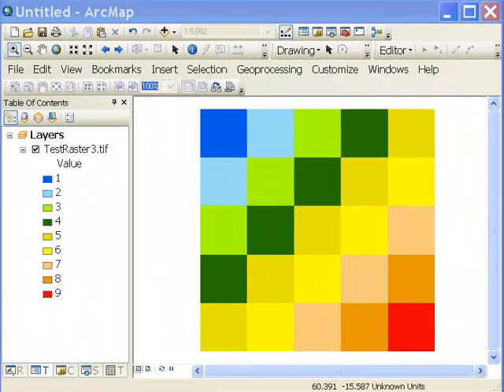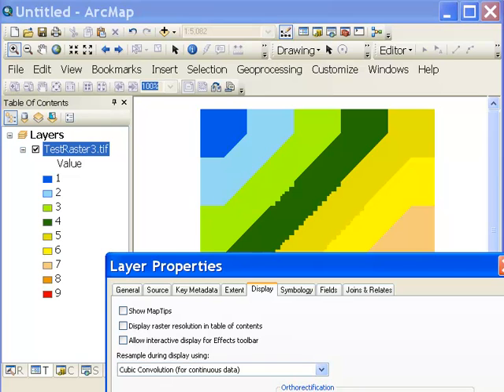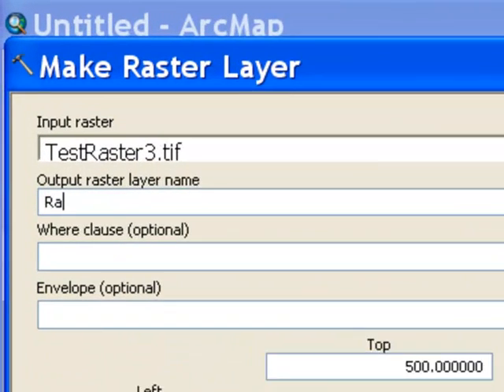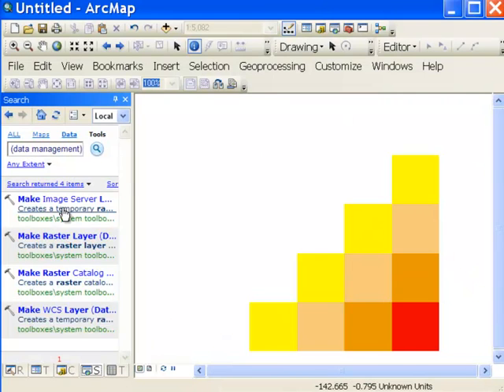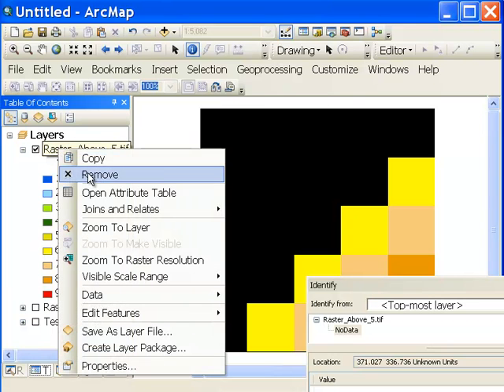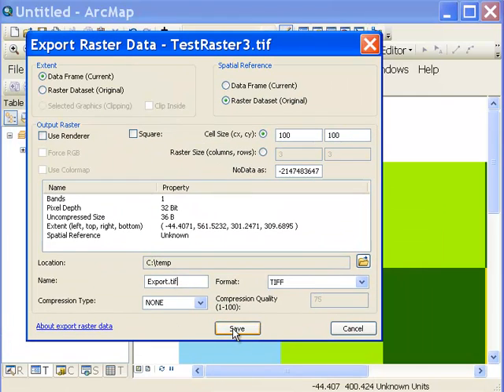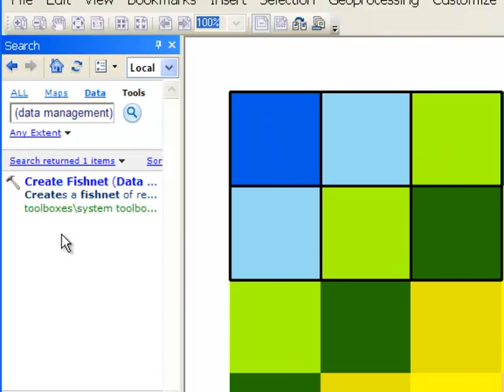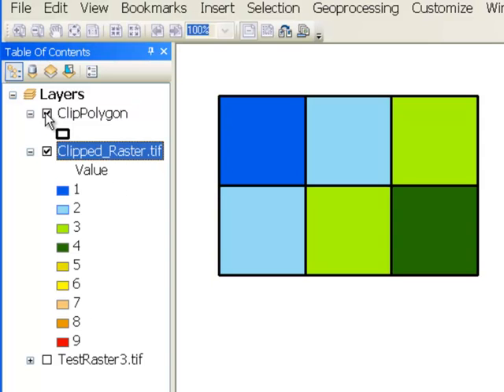Querying and Clipping Rasters Using ArcGIS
There is no layer definition query with rasters in Arcmap.  Typically will will use the Con geoprocessing tool to test a condition (query).  The Clip geoprocessing tool can be used to cut rasters inside polygons, be sure to check on the box "Use Feature Geometry"